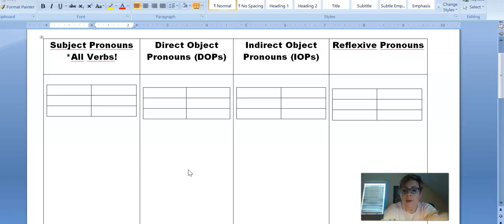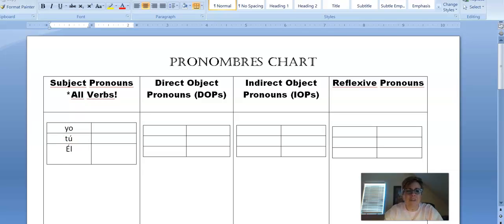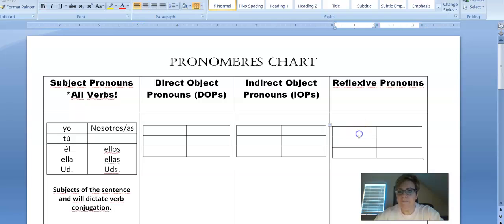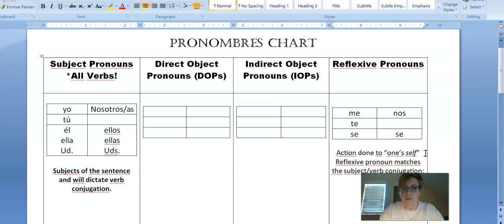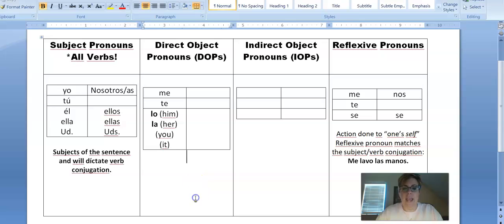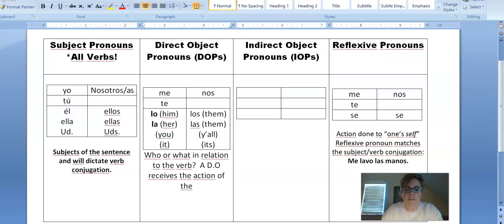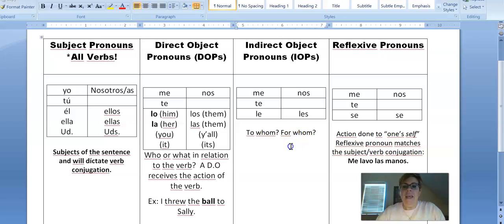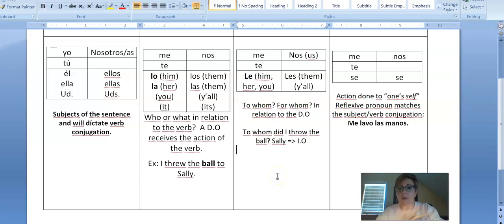Pronombre Chart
Keeping the Spanish pronouns (all of them!) straight.